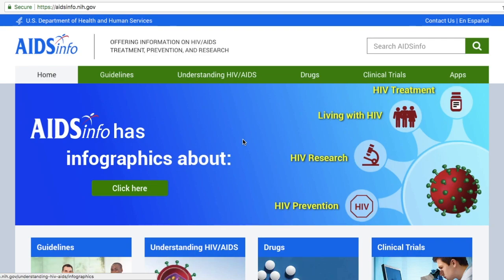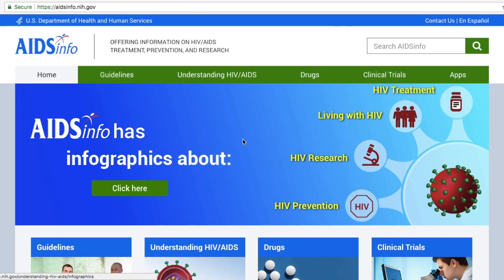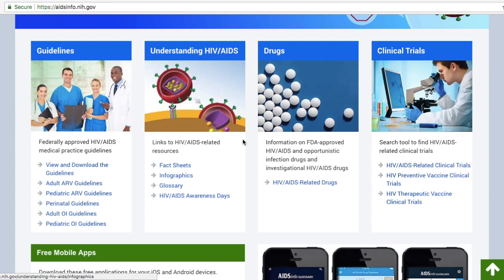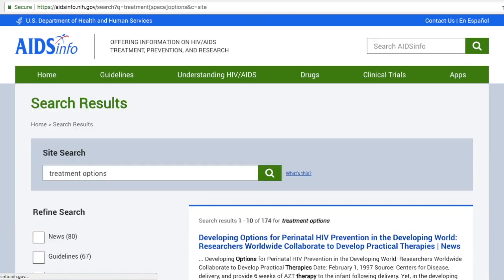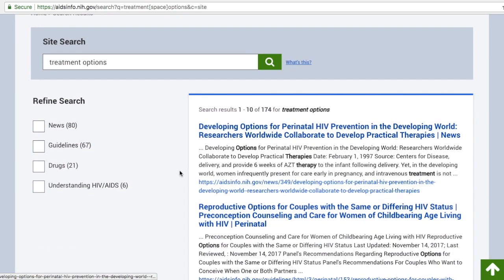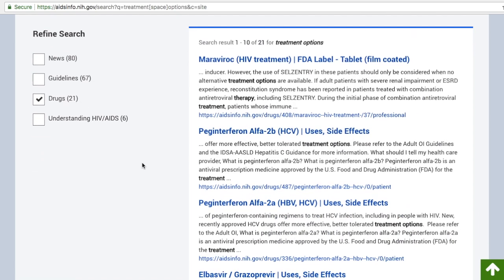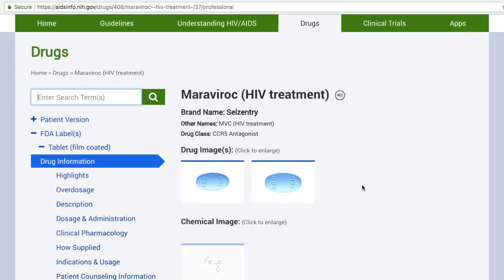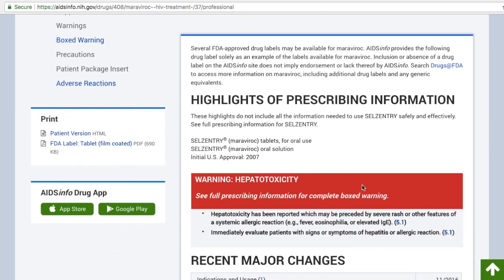AIDSInfo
Demonstration of AIDSInfo database published by the National Library of Medicine.